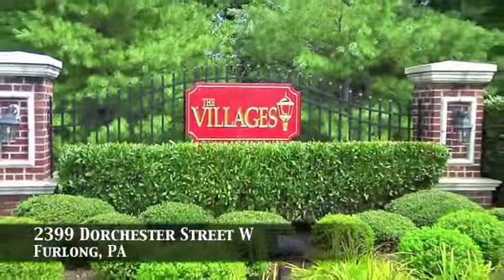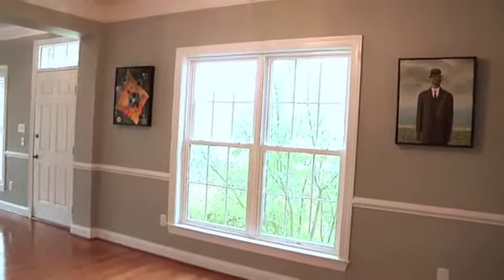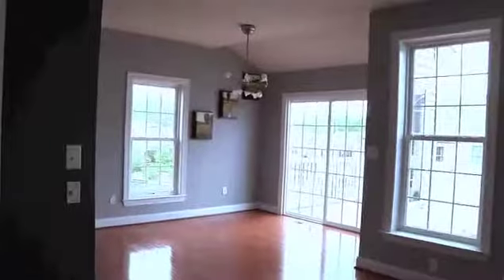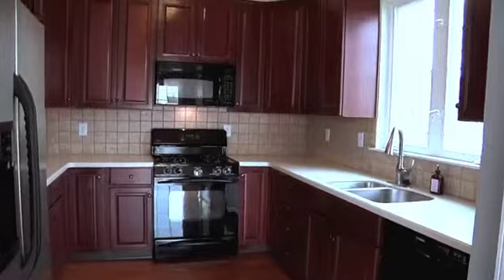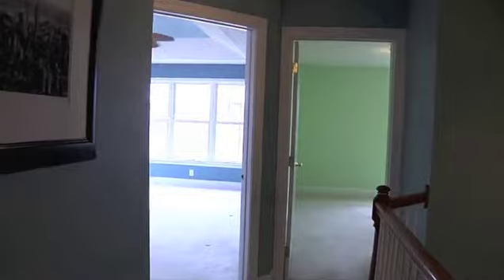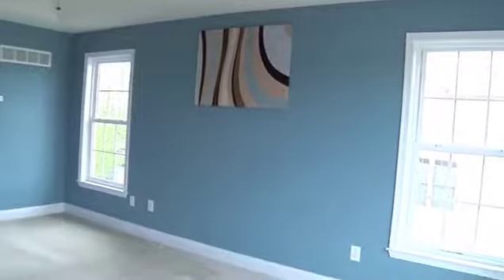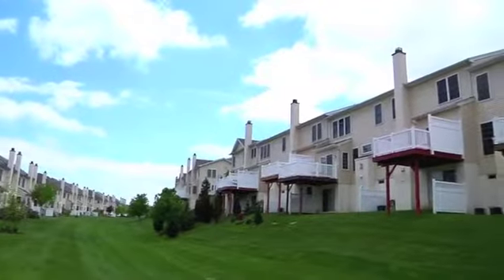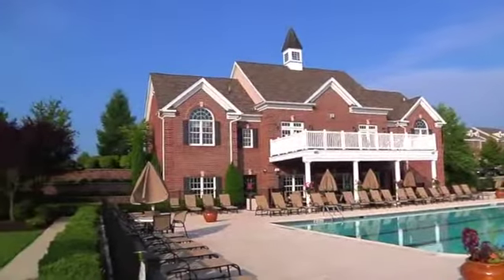2399 Dorchester St W, Furlong, PA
2399 Dorchester St W,
Furlong, PA - 18925